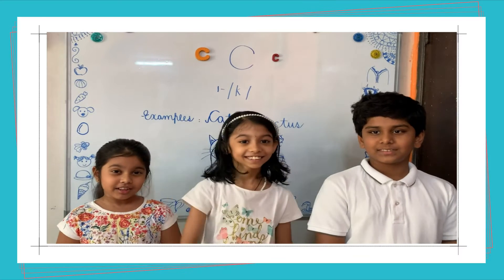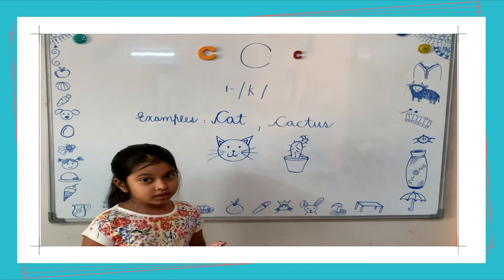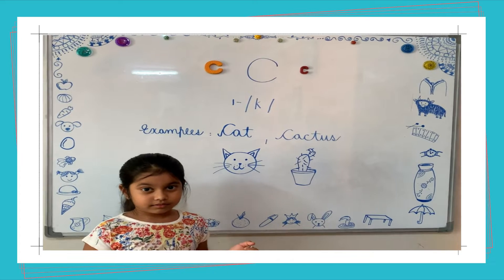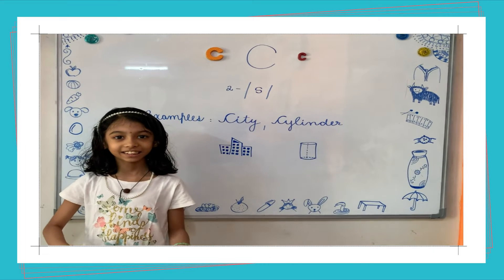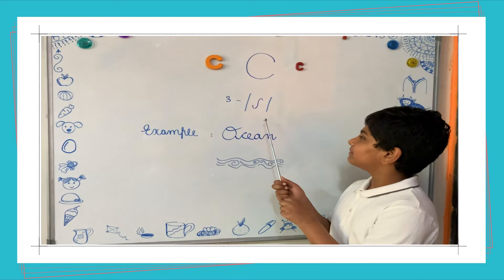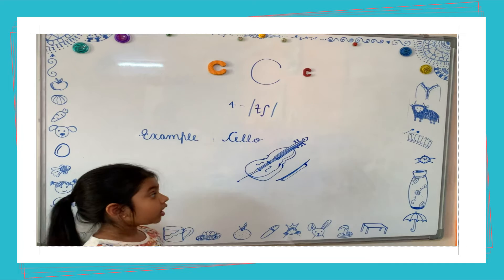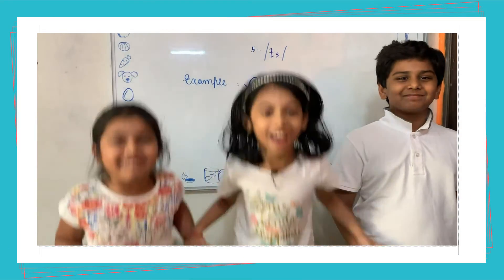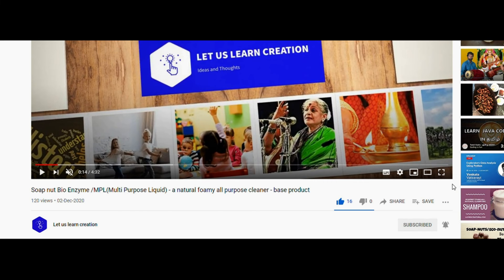Fun with Alphabets | Phonics & Phonetic basics of C | Aswathy K | Bhadreasaan S | Chitrakshi M |IPA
Hi Friends,
In this video, let us learn about the basics of phonetic sound of alphabet C and the right way to pronounce it with respective examples.

Hope it will be useful for the children who are interested in developing the language the right way. I am too just a learner. Just loved to share my learning. Keep supporting us by sharing and suggesting. Thank you!

Different Phonetic sounds of Alphabet C
English
English_language_Basics
Spoken_English
Phonics and Phonetics series - Part 3
Education
Language
Language development
English language
IPA
Phoneticchart
How to use Phonetics
How to learn Phonics
What is Phonics
What is Phonetics
Study English
Spell Bee resource help
Diphthongs
Monopthongs
Graphemes
EnglishDictionary
EnglishAlphabetsounds
Childlanguagedevelopment
English Language help resource
Learn English for free
Learn English
Learn Phonics for free
English Language Resource